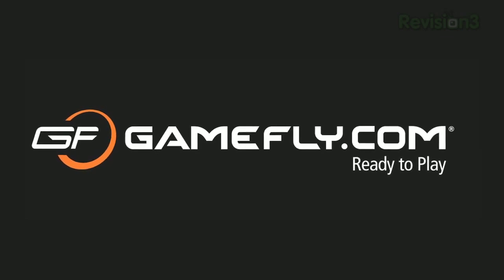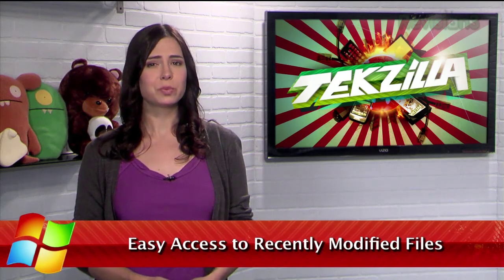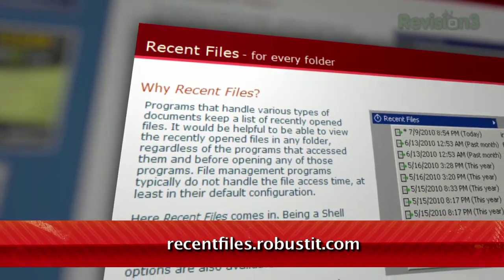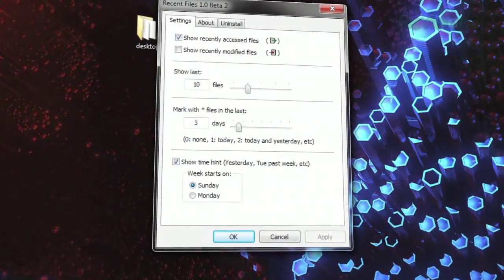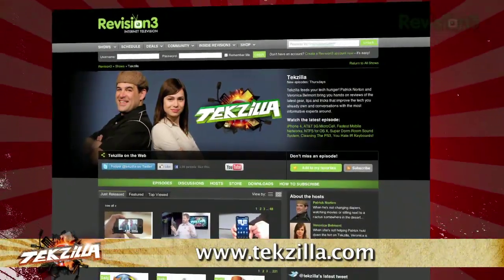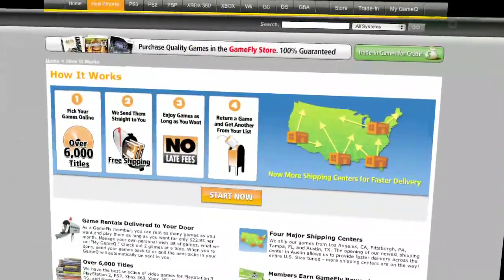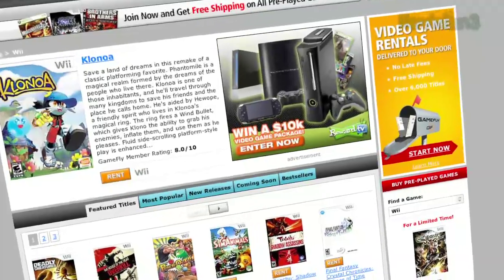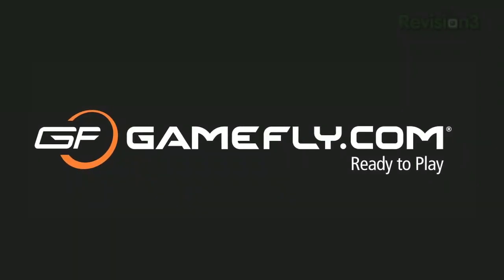Get to Recent Projects FAST - Tekzilla Daily Tip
Want an easier way to access your most recently modified files? On today's Tekzilla Daily, Veronica introduces you to Recent Files, which puts all your most recent files in your context menu.